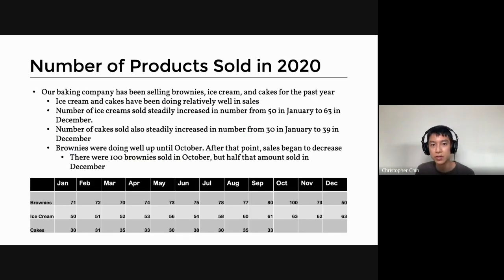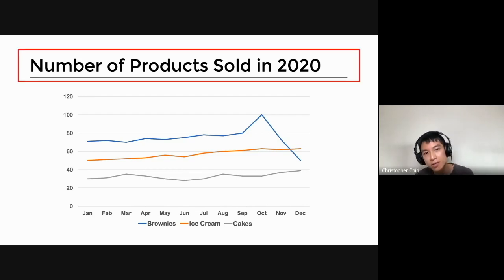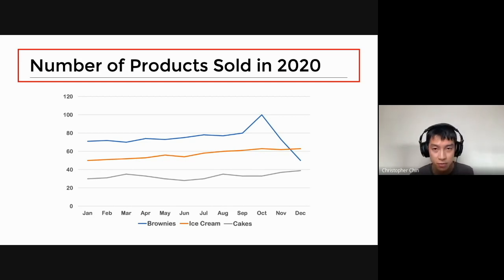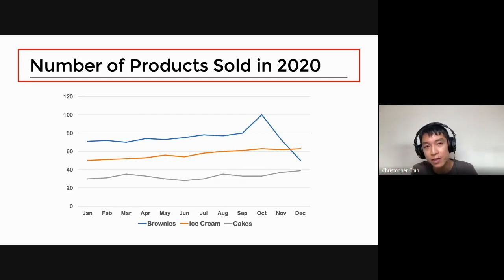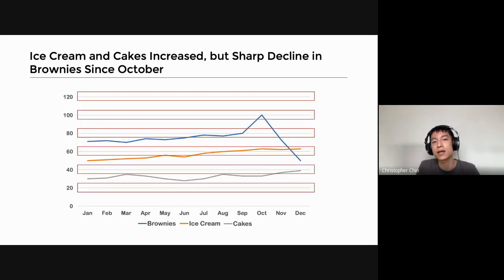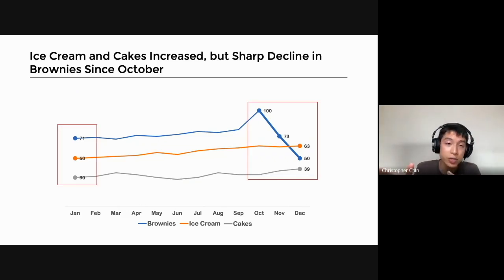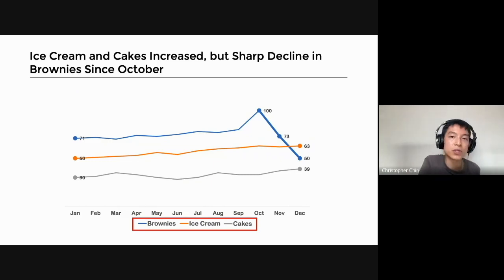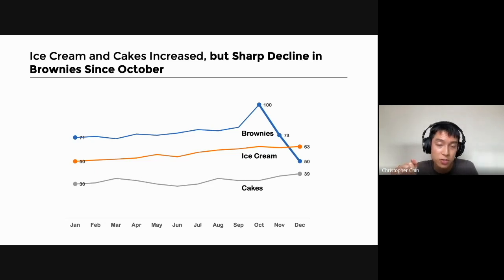How to Improve Your Data Analysis Slides (step-by-step example)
A clip from a Workshop led by Chris Chin (Communication Coach @ The Hidden Speaker) where he talked about how data professionals can become more effective communicators.

Keep up with The Data Entrepreneurs!